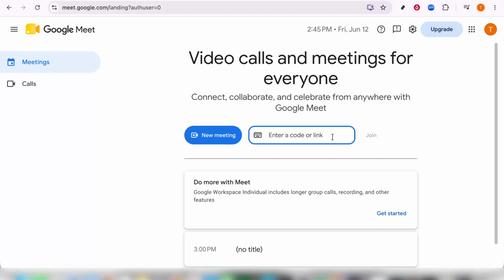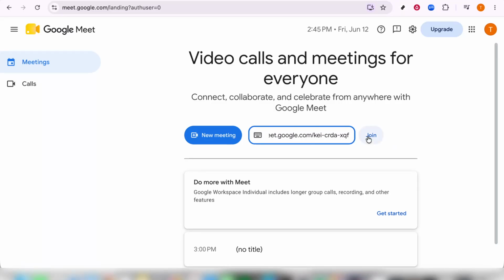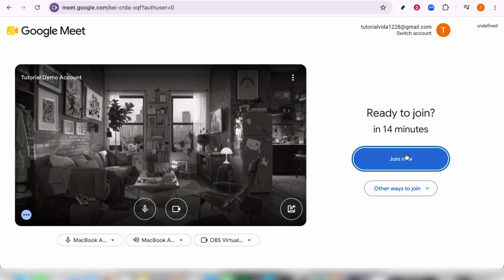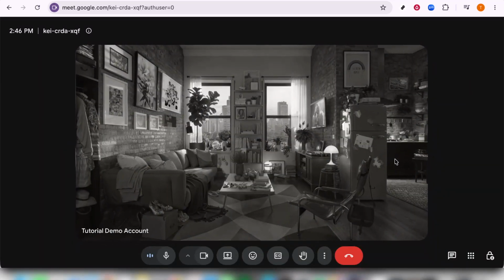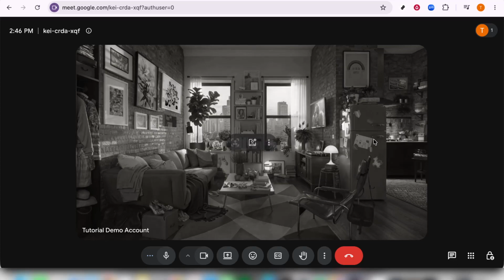How to Join Google Meet Fast | Easy 2026 Guide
In today’s tutorial, I show you how to join Google Meet fast using the quickest methods to access meetings without delays.